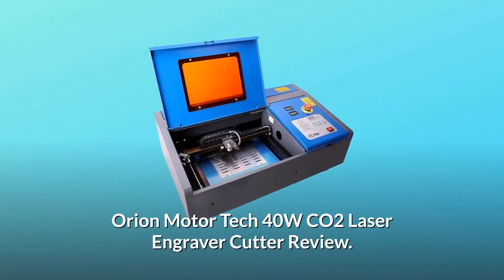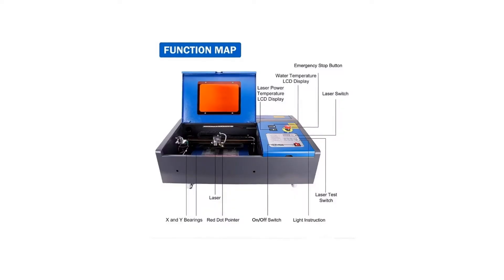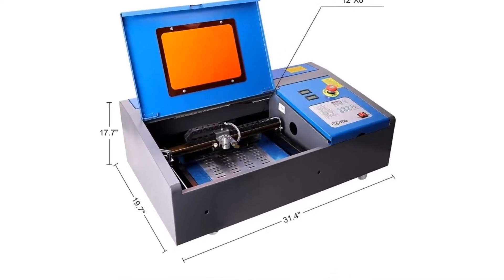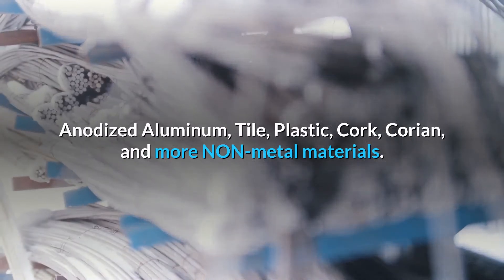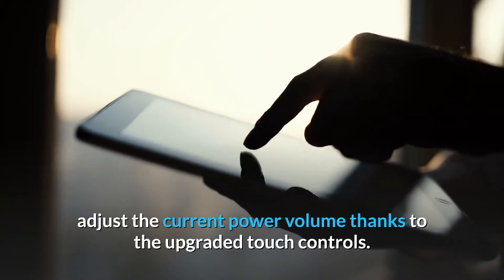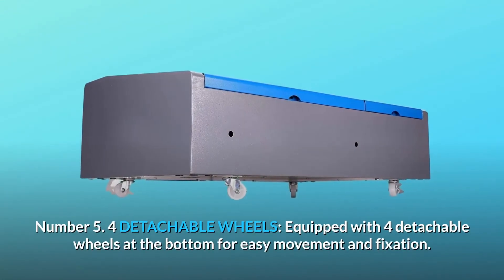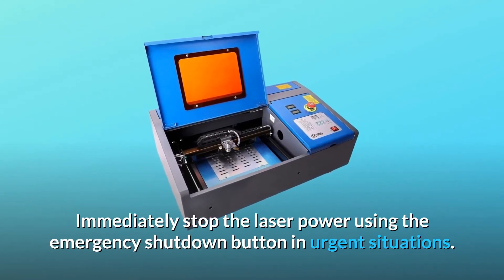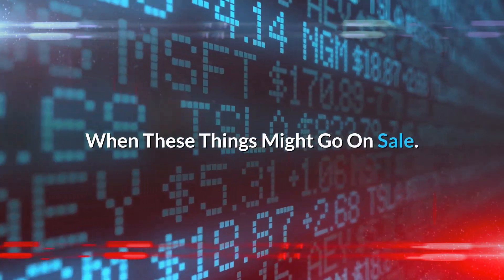Orion Motor Tech 40W CO2 Laser Engraver Cutter with 12 x 8in Work Area Review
Check Amazon's latest price (These things might go on Sale)

Orion Motor Tech 40W CO2 Laser Engraver Cutter with 12 x 8in Work Area - orion motor tech 40w co2 laser engraver cutter with 12 x 8in work area overview. searches related to orion motor tech 40w co2 laser engraver cutter with 12 x 8in work area review..

orion motor tech upgraded 40w co2 laser engraving cutting machine part 1. orion motor tech 40w co2 laser engraver cutter with 12 x 8in work area review.

orion motor tech 40w co2 laser engraver cutter with 12 x 8in work area.

Orion Motor Tech Laser Engraver Cutter - orion motor tech 40w co2 laser engraver cutter with 12 x 8in work area review. orion motor tech 80w co2 laser engraver cutter machine -review.
unboxing my orion motor tech laser engraver/cutter.
orion motor tech 60w 110v co2 laser engraving machine laser engraver cutter with usb interface (20.
glowforge craigslist ebay 3d laser cutter glowforge vs cricut glowforge pro discount glowforge vs dremel glowforge projects glowforge 2019 glowforge 2020 glowforge app compare glowforge models dremel laser cutter hobby laser cutter orion motor tech 80w co2 laser engraver 2 laser tubes & heads 24x40 inch etching marking machine ruida control debris bin software  rubber leather wood home diy office 3d laser printer fast easy powerful tool craft paper fabric diy ultimate hobby laser cutting engraving machine.

Orion Motor Tech 40W CO2 Laser Engraver Cutter Review.

The Orion Motor Tech 40W CO2 Laser Engraver includes a 12" x 8" (300 x 200mm) etching surface and incredible inward parts, permitting you to cut or imprint an assortment of non-metal materials. The twofold obligation working surface is furnished with a soundness cinch for unpredictable items and a leveling board to guarantee your laser plans come out faultless.

Your redesigned 40W Laser Engraver Cutting Machine will be prepared to will work directly out of the crate. Completely viable with CorelLaser and CorelDraw; Compatible with most printers, checking machines, and with TIF, BMP, JPG, JPEG, WMF, EMF, PLT. We've additionally incorporated a coordinated fan to support execution, lower commotion levels, and improve ventilation!

Appropriate to chip away at Wood, Bamboo, Acrylic, Fabric, Glass, Ceramic, Delrin, Cloth, Leather, Marble, Matte Board, Melamine, Paper, Mylar, Pressboard, Rubber, Fiberglass, Anodized Aluminum, Tile, Plastic, Cork, Corian, and more NON-metal materials.

Number 1. Flexible WORK SURFACE: The 12" x 8" etching surface is outfitted with a solidness clasp for sporadic things and a level board for ordinary/massive items to oblige results of different measurements.

Number 2. Redesigned DIGITAL CONTROLS: The new control board with LCD show empowers clients to handily see and change the current force volume because of the overhauled contact controls.

Number 3. Incorporated COOLING FAN: Never overheat again! The pre-introduced exhaust fan gives improved ventilation execution, simpler activity, lower clamor level, and more noteworthy movability.

Number 4. NEW RED DOT GUIDANCE: The red speck pointer rapidly shows the etching point and denotes the laser head's way to distinguish situating sizes and make your task arrangement almost easy.

Number 5. 4 DETACHABLE WHEELS: Equipped with 4 separable wheels at the base for simple development and obsession.

Number 6. The computerized control board with LCD show permits clients to screen laser tube temperature and effectively change laser power as indicated by the thickness of the etching material. Quickly stop the laser power utilizing the crisis closure button in dire circumstances.

Searches related to Orion Motor Tech 40W CO2 Laser Engraver Cutter with 12 x 8in Work Area Review

Orion Motor Tech 40W CO2 Laser Engraver Cutter
Orion Motor Tech Laser Engraver Cutter
40W CO2 Laser Engraver Cutter
Orion Motor Tech CO2 Laser Engraver Cutter
Laser Engraver Cutter
CO2 Laser Engraver Cutter